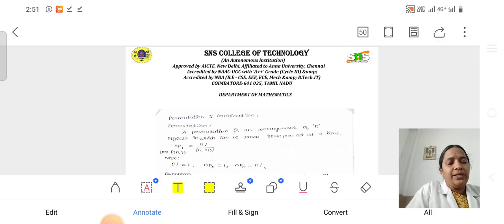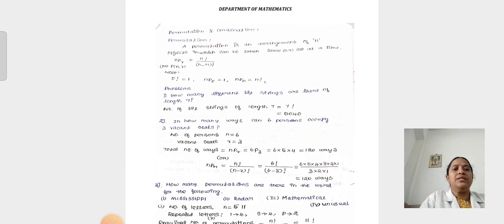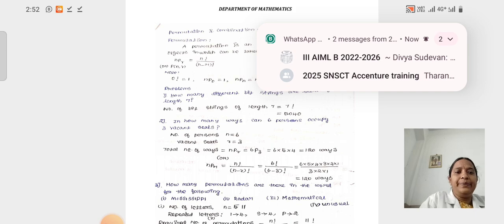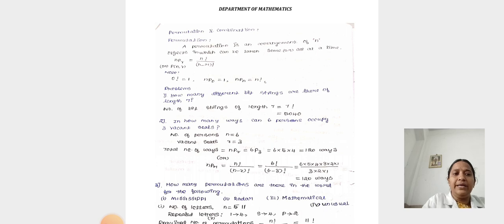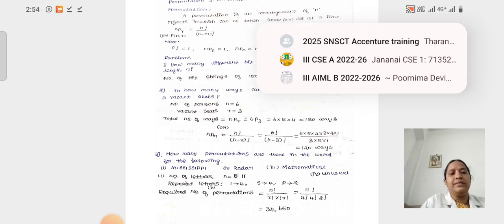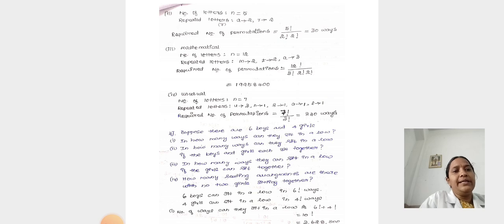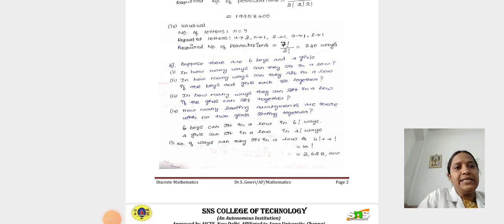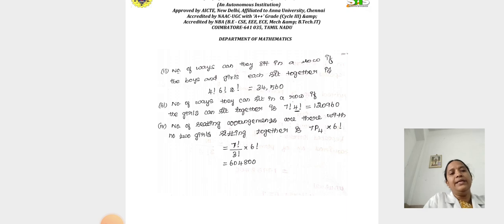Permutations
Concepts and notations from discrete mathematics are useful in studying and describing objects and problems in branches of computer science, such as computer algorithms, programming languages, cryptography, automated theorem proving, and software development.